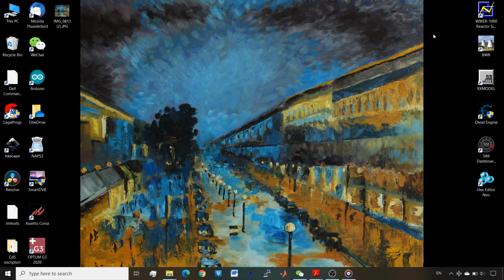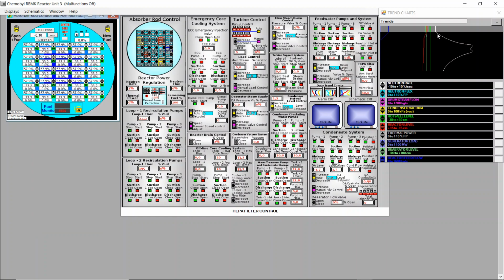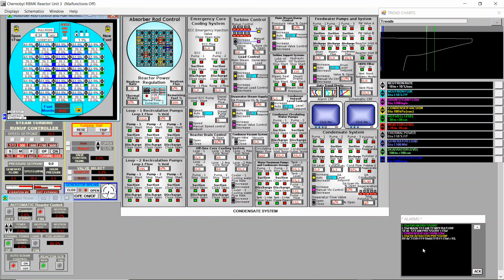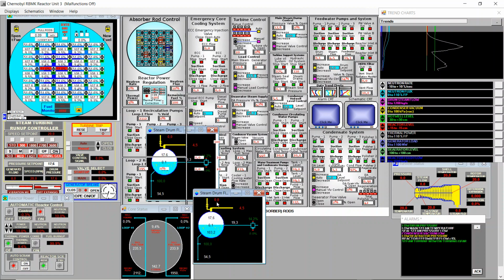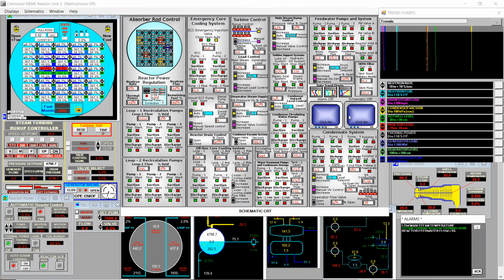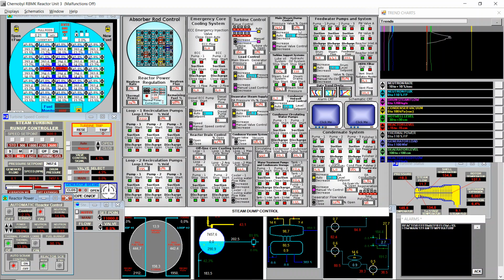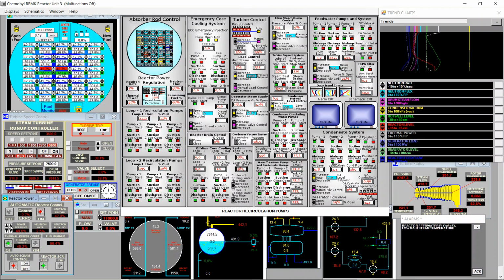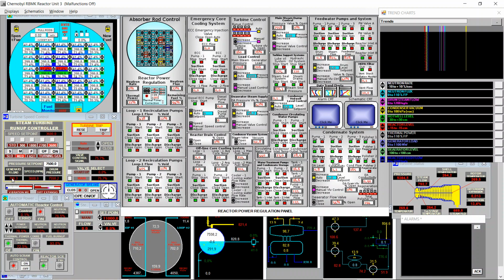RBMK-1000 Chernobyl Unsafe Startup Tutorial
In this tutorial the RBMK-1000 is brought up to power not following the normal and safe procedure but rather an unsafe sequence in which the control rods are pulled first and the cooling systems are sequentially started from the reactor backwards.

Fuel consumption fix: Memory addresses of the 25 fuel channels: from chrnob_32.dll+23870 to chrnob_32.dll+238D0, or from 10023870 to 100238D0, type: 4 Bytes. Or you can use the following .ct file

Unzip in your C: folder, it does not work properly in other locations

Unzip and replace in the simulator files